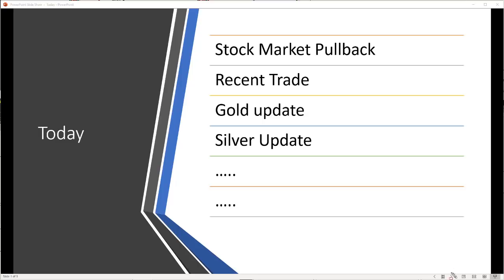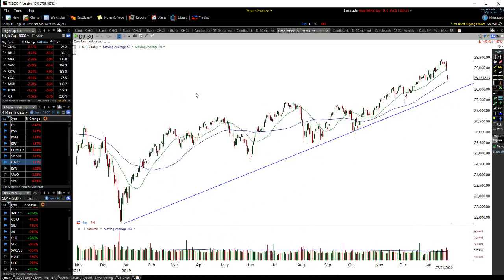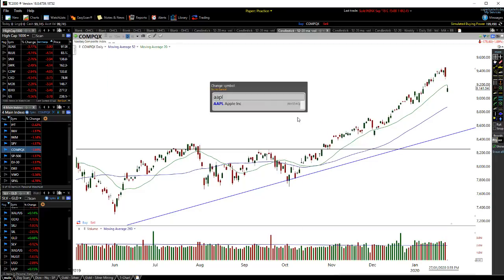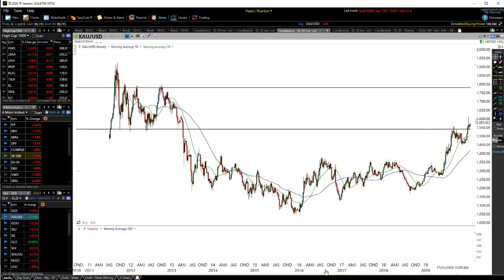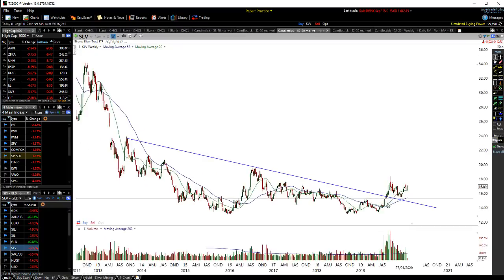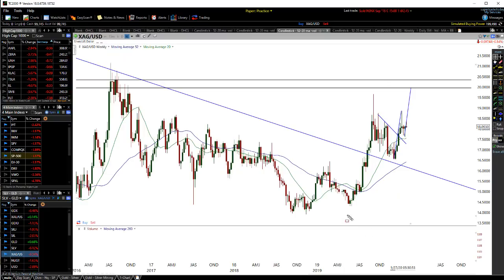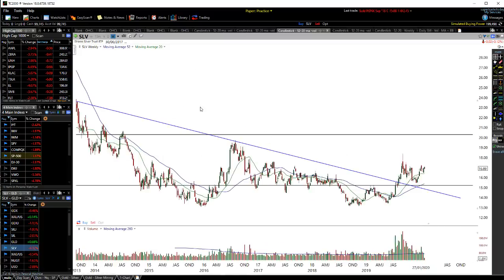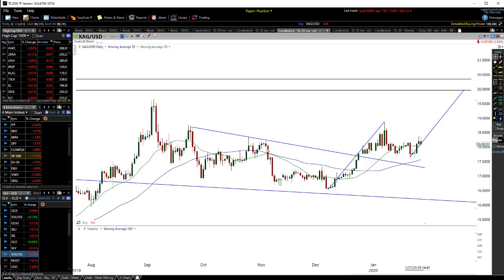THE PULLBACK HAS STARTED | SILVER AND GOLD BULL RUN COMING